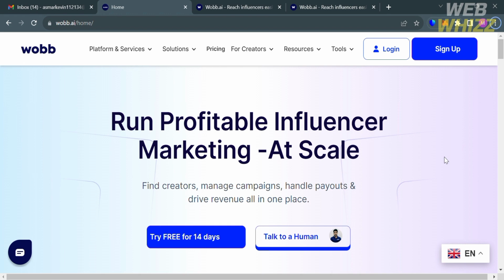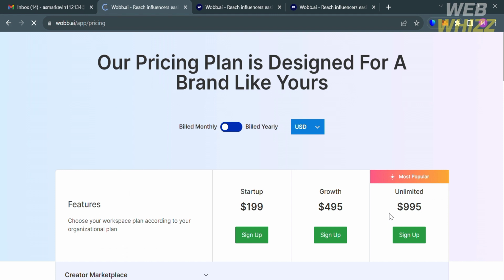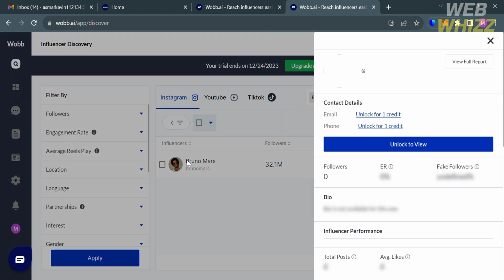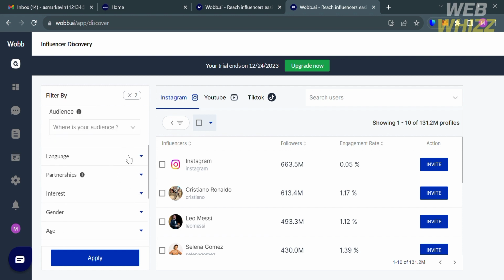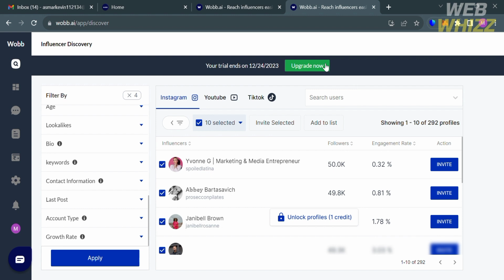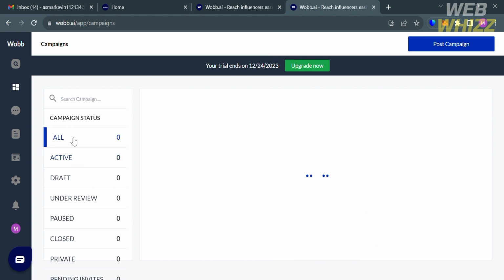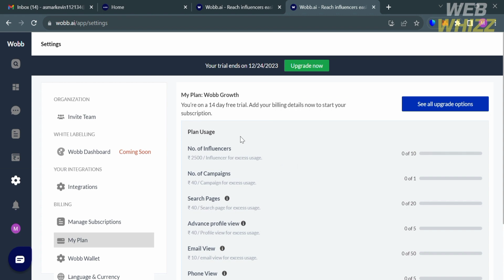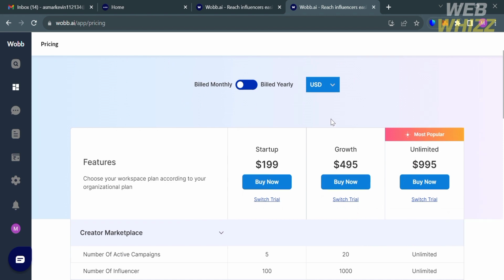Wobb Review, Demo & Tutorial (2026) How to Use Wobb.Ai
In this video, we have shown Wobb Review, Demo & Tutorial / How to Use Wobb.ai